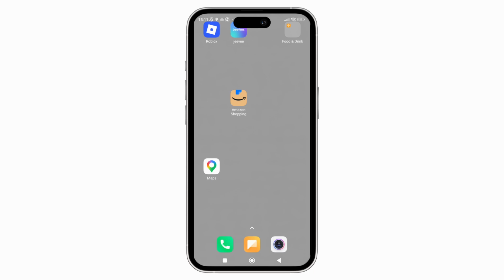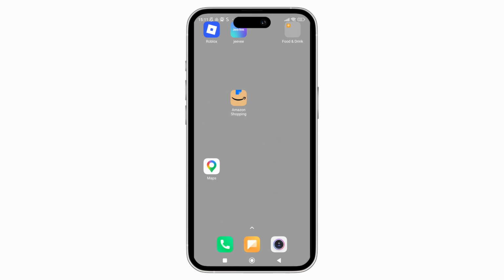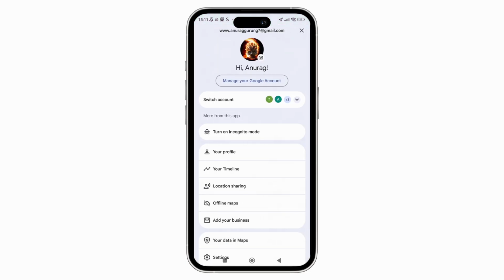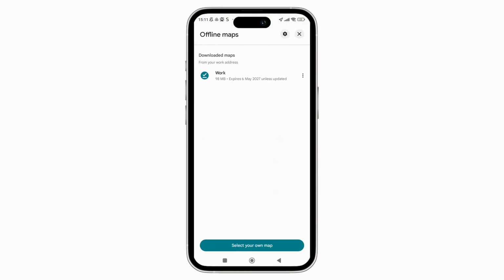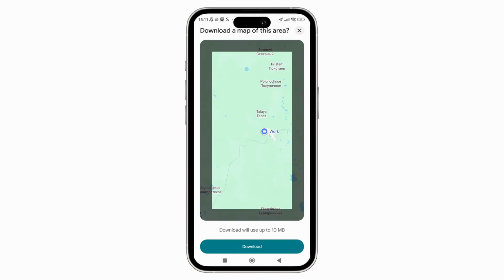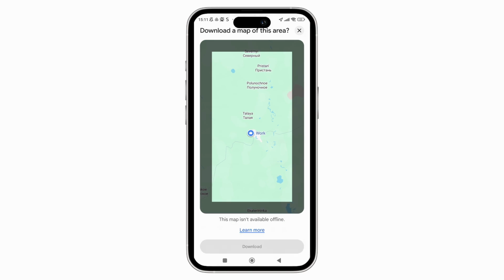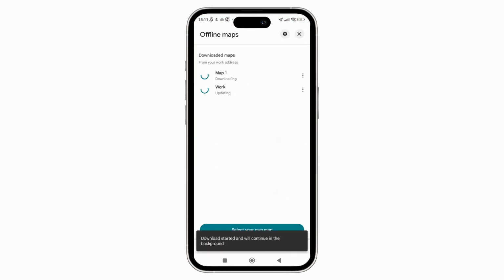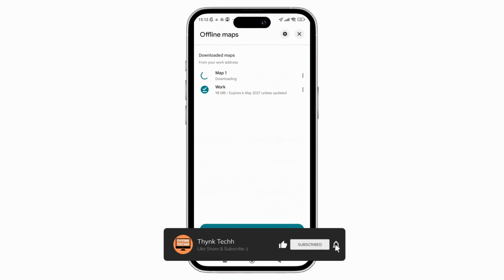How To Download OFFLINE MAPS In GOOGLE MAPS | Google Maps 2026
Traveling without internet? 🗺️📍 This step-by-step 2026 guide will show you how to download OFFLINE MAPS in Google Maps so you can navigate anywhere even without Wi-Fi or mobile data!

What You’ll Learn in This Video:
✅ How to download offline maps in Google Maps
✅ How to save maps for travel and road trips
✅ How to use Google Maps offline without internet
✅ Tips to manage storage and update offline maps automatically

Whether you’re traveling abroad, dealing with poor network coverage, or just want to save mobile data, this tutorial will help you access navigation anytime, anywhere.

📌 Chapters:
⏱ 0:00 - Introduction
⏱ 0:10 - How To Download Offline Maps In Google Maps